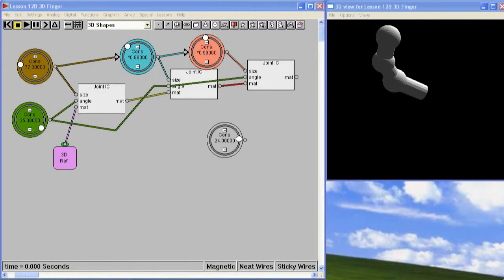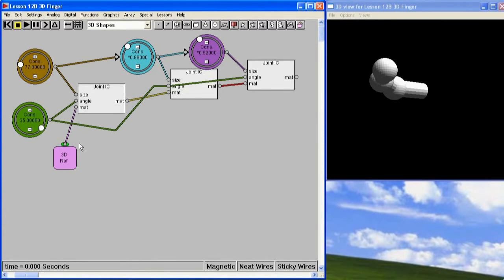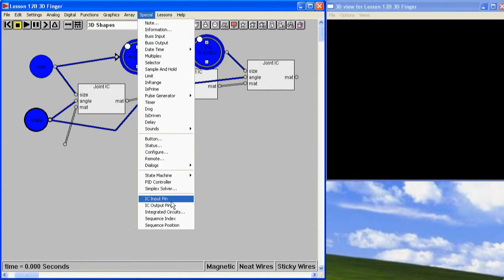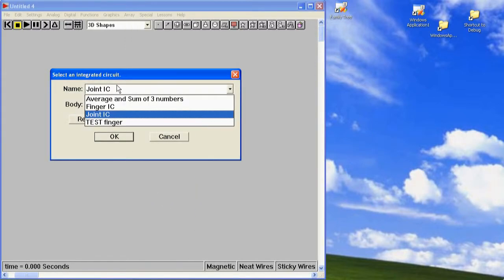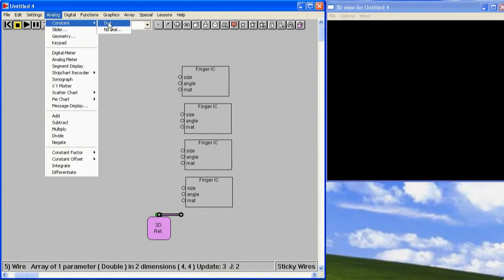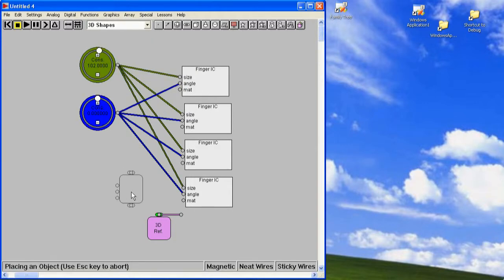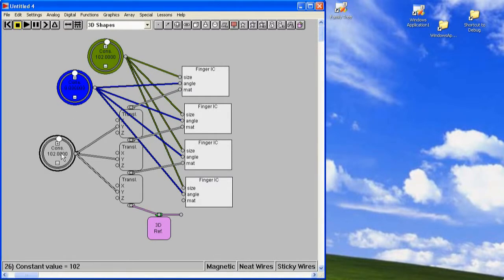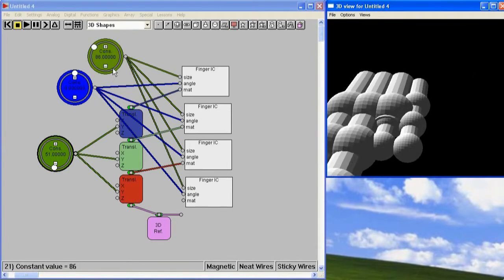Lesson 12C Creating 3D Objects finger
This lesson makes the finger in the last lesson into a subroutine and brings up 4 of them to begin construction a hand. MST Workshop is an Interactive Graphic Programing Language.